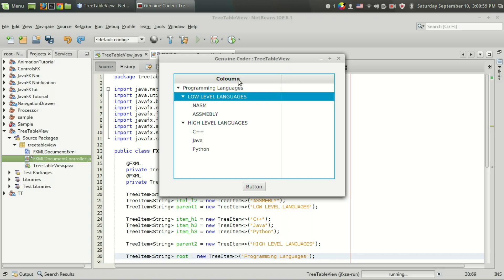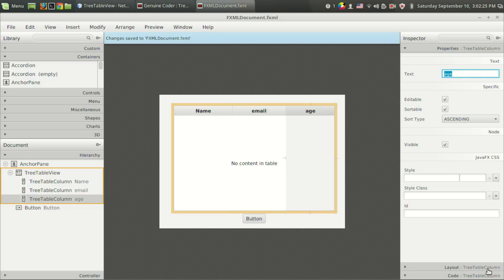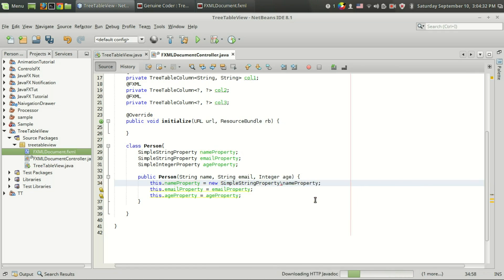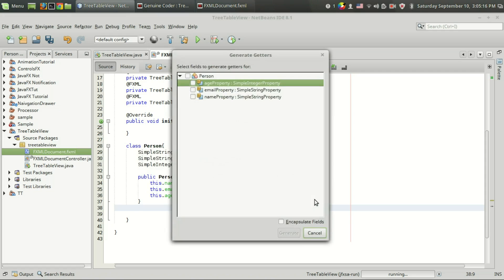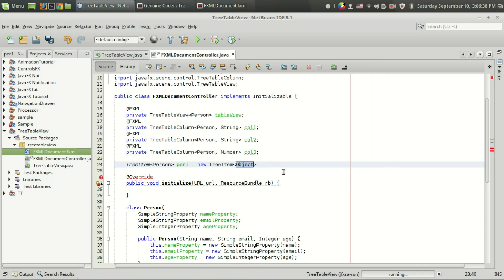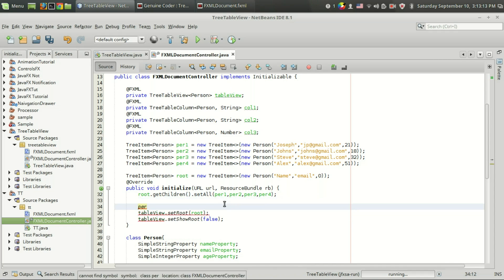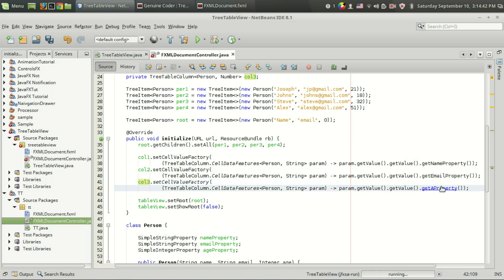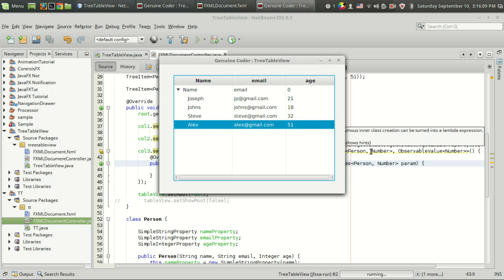JavaFX TreeTableView Tutorial #2 : Multiple Columns with Complex Data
This video is the continuation of In this video I have explained how to make use of multiple coloumns in JavaFX TreeTableView.

I have created a class Person with name,email and age. These values are represented using StringProperty,StringProperty and IntegerProperty respectively.